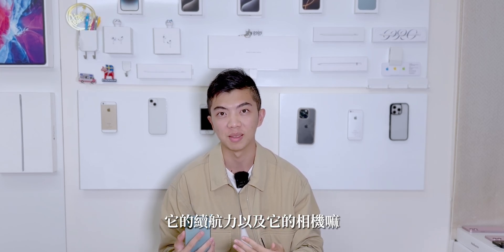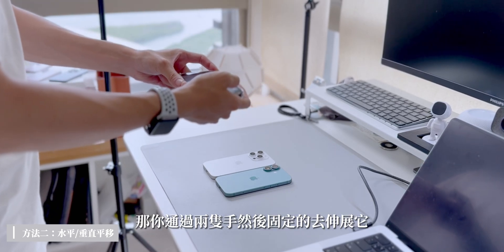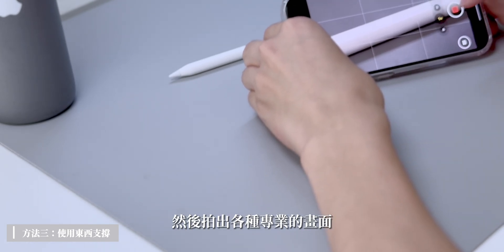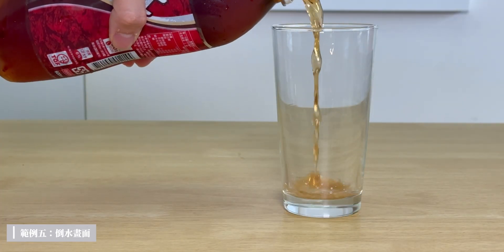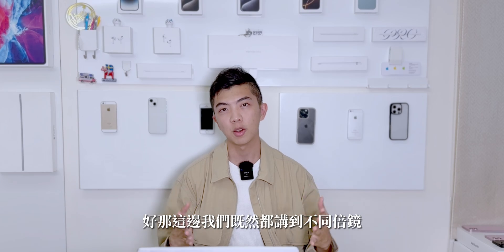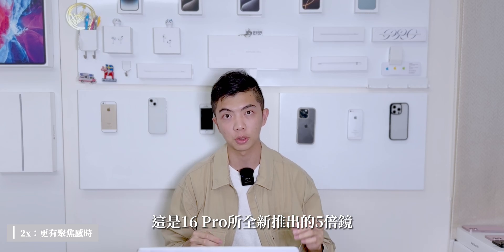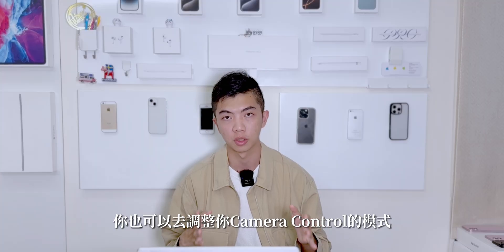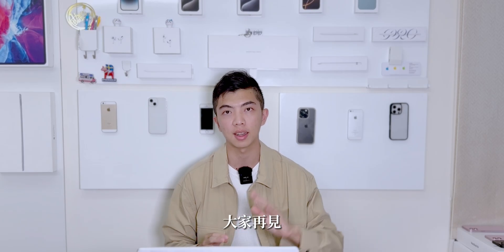『新手必學！』iPhone 16拍照三大技巧，善用4K120，Camera Control 教學/iOS 18《BP評科技 #22》BPW Study Goodnotes 6 碼率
購買Spigen iPhone 16系列商品，現折50元
即日起至12/31

購買NEWCOAST商品，現折50元

00:00 預告片
00:42 開場
1:49 如何拍出穩定影片
6:49 4K120專業拍攝範例
8:40 如何避免拍到自己影子
10:14 不同倍鏡適合拍什麼
13:23 如何快速＆有效率的拍照

tubebackr:
  / tubebackr